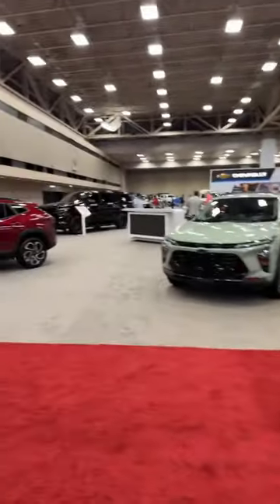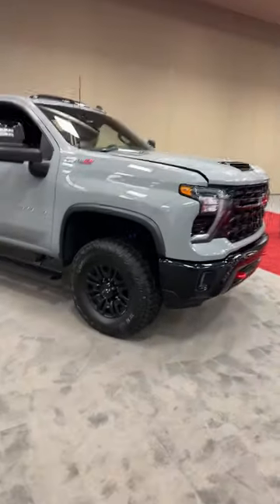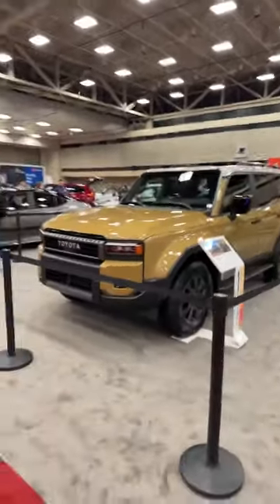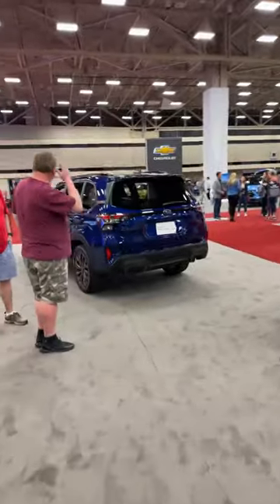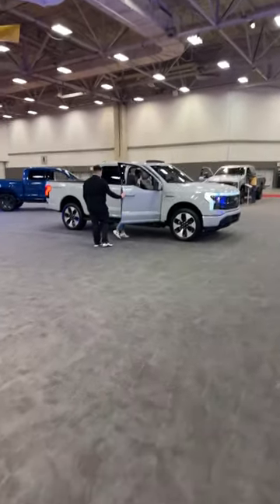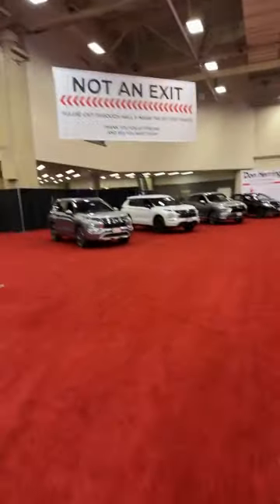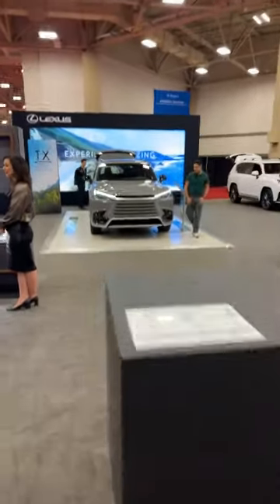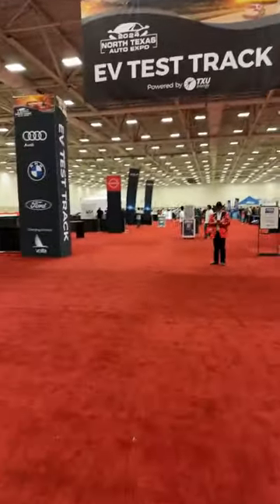Live walkthrough of the 2024 Dallas Auto Show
We are taking you on a live tour of the 2024 North Texas Auto Expo in downtown Dallas Texas. More detailed videos coming soon.